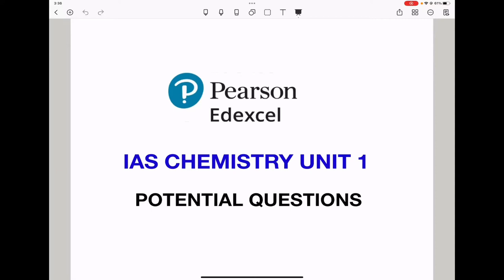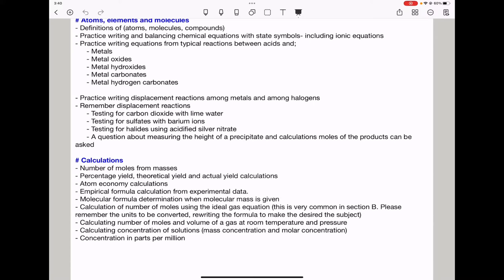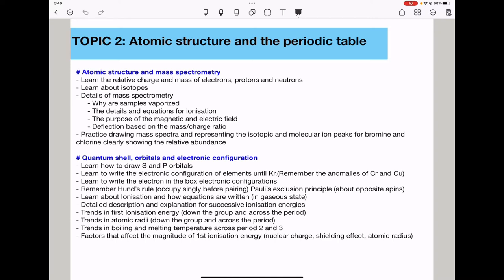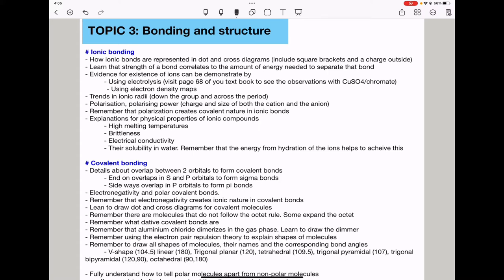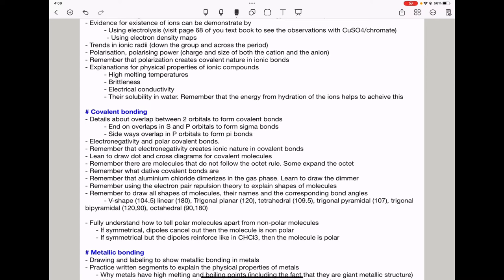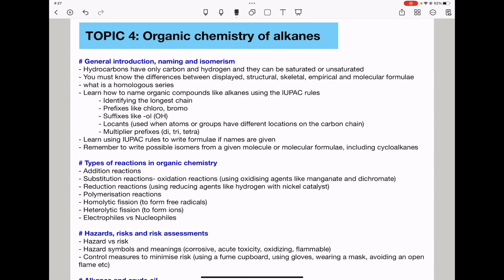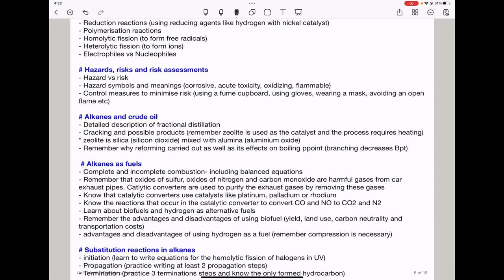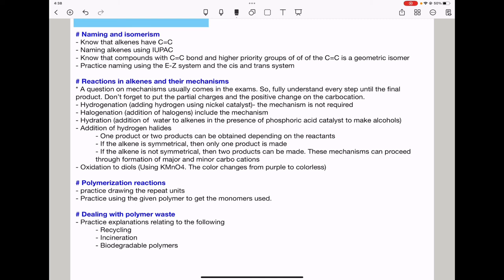Pearson Edexcel International A level chemistry unit 1 potential questions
This video walks you through commonly asked content in Edexcel IAS chemistry unit 1.